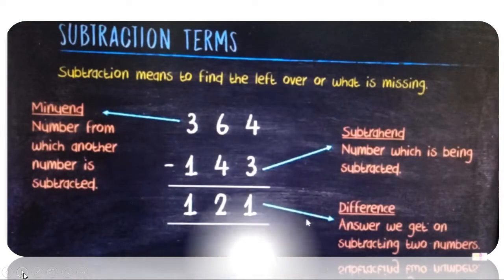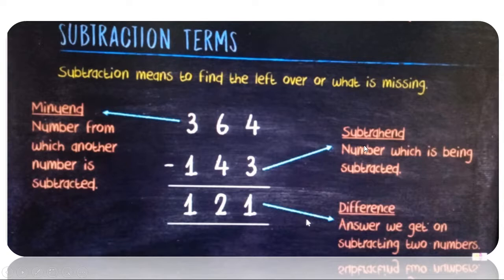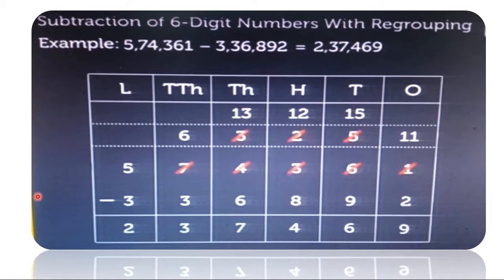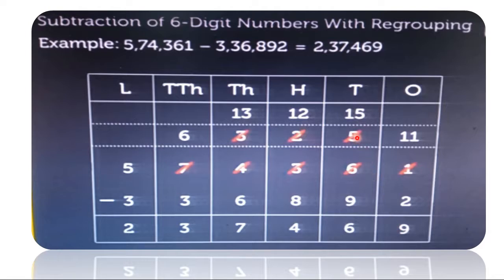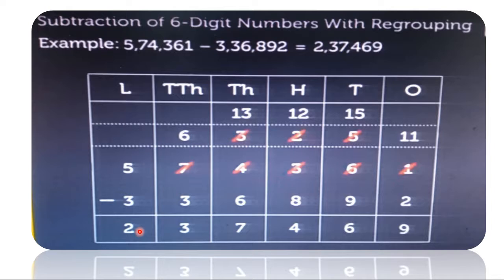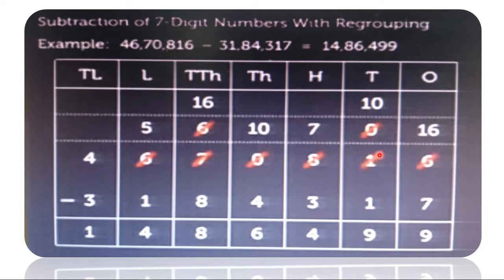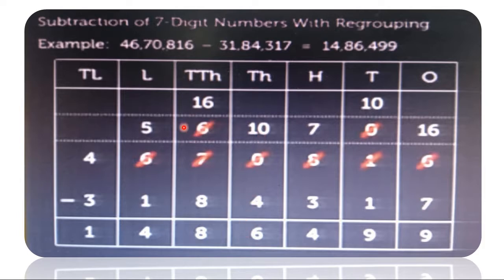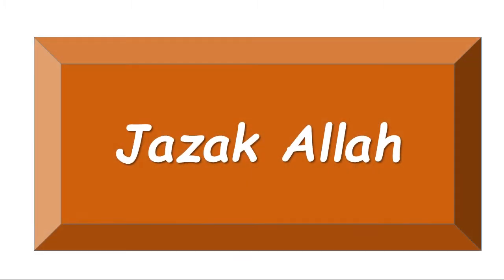Unit 2.2 | Subtraction